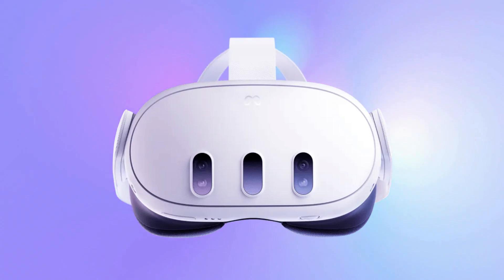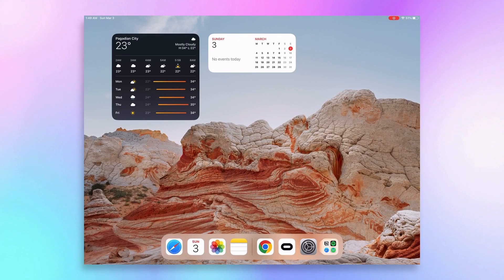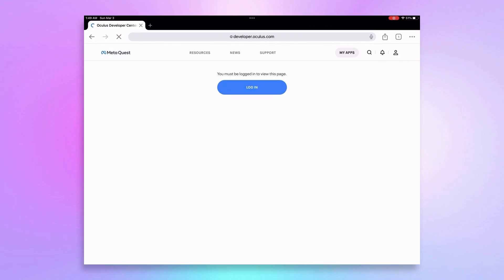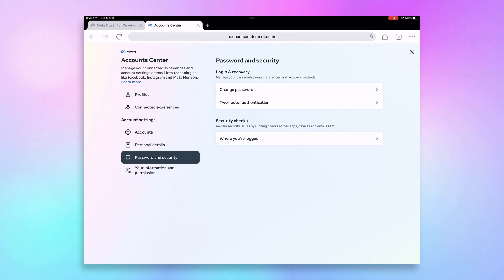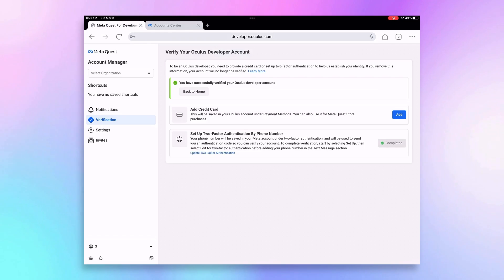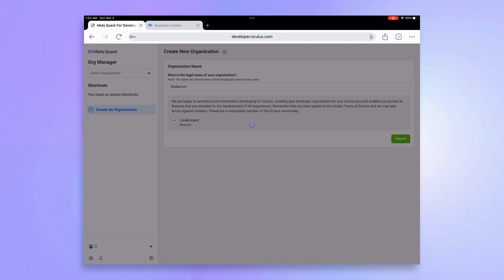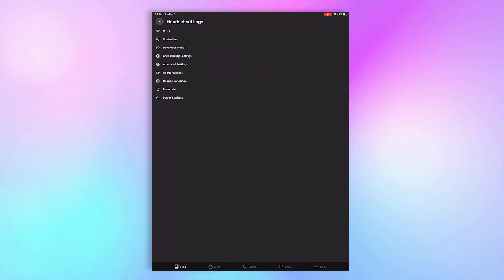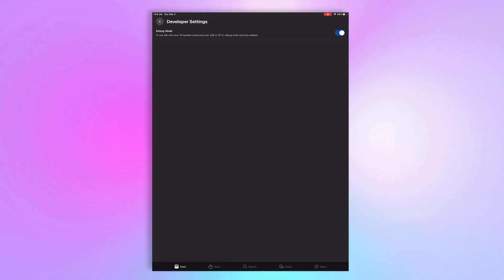Enable Developer Mode on Meta Quest 2/3/Pro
Dive into the world of unlimited VR possibilities with this straightforward, 2-minute guide on how to enable Developer Mode on your Meta Quest 2, 3, or Pro. Perfect for beginners, this tutorial simplifies the process, allowing you to sideload apps and unlock advanced features beyond the Meta Quest Store's offerings.